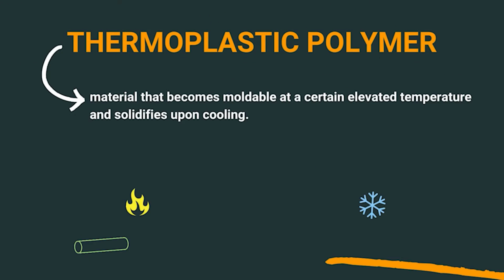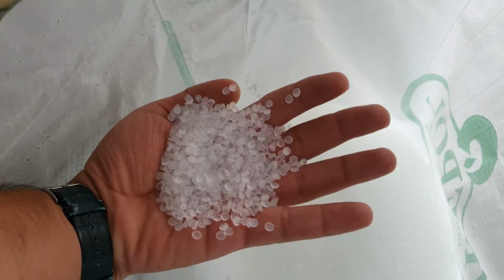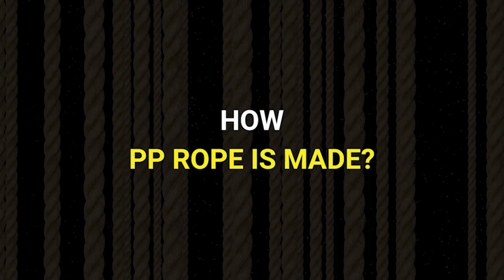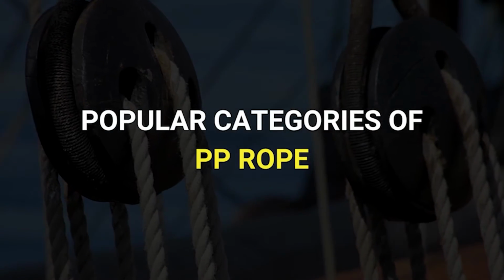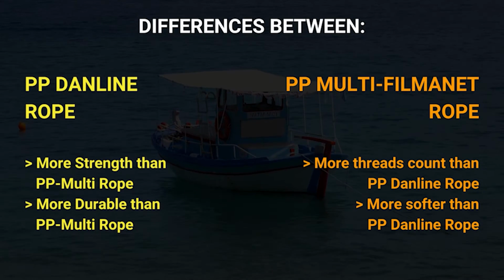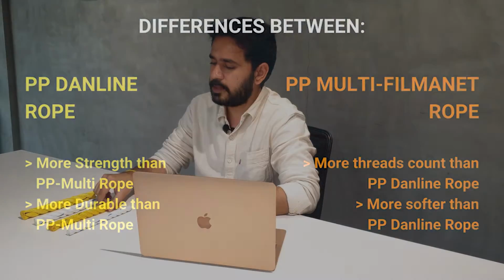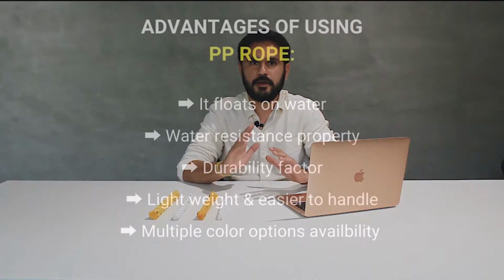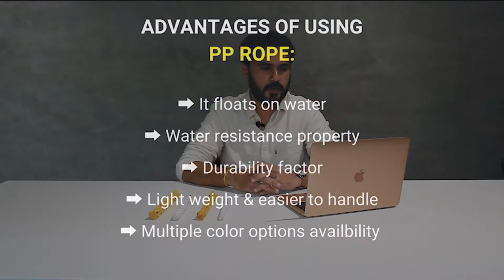PP Rope : A Beginner's Guide | How PP PolyPropylene Rope is Made | Types & Advantages of PP Rope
In this video, we will learn all about PP Rope or PolyPropylene Rope. We discuss how PP Rope is made? What are the different types of PP Rope? What are the advantages of using PP Rope?

PP Rope is a made of Thermoplastic Polymer which is heated and then cooled down to give threads which is converted into the ropes.

The popular two categories of PP Rope are :
PP Danline Rope
PP Multi-Filament Rope

📒 Video Notes 📒

➡️ What is PP Rope made of
➡️ How PP Rope is made
➡️ Categories of PP Rope
➡️ Advantages of using PP Rope

⚡️ Product of TIEIC Plastics :

►► PP Rope
►► HDPE Rope
►► FIBC Bag
►► PP Woven Fabric / Sack

Want to learn more about TIEIC's Products?

⚡️ ABOUT TIEIC GROUP :

Like you, We're curious design enthusiasts at heart and multi-passionate entrepreneurs by profession.  In 1987, our grandfathers decided to make a change in the Indian ceramic tile manufacturing scene and that gave birth to the TIEIC Group. Since then our group has been expanded into multiple product manufacturing ventures based in Gujarat, India.

Since 2016, we've launched our brand into the international market and have proudly supplied our materials to more than 50 countries around the world.

TIEIC's Vision is to take "India To The World"

and TIEIC's Mission is "To Create The Most Convenient Company For Importing Products From India With The Highest Level Of Services & Quality"

Industries of TIEIC group:
1. Floor & Wall ►► @tieic
2. Bathroom
3. Paper & Packaging ►► @tieicpaper
4. Plastics

So we heartily welcome you to the TIEIC family
►► Want to learn more about TIEIC's history?